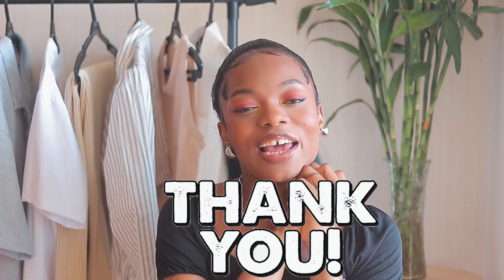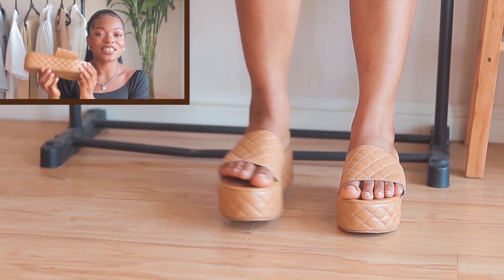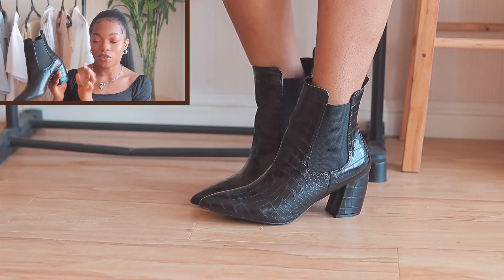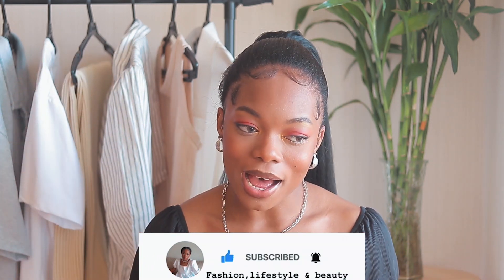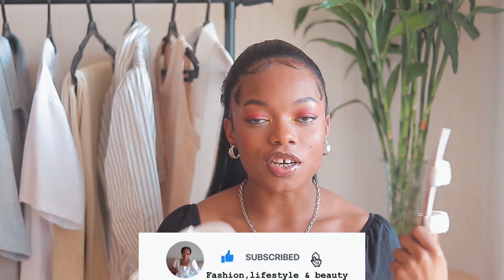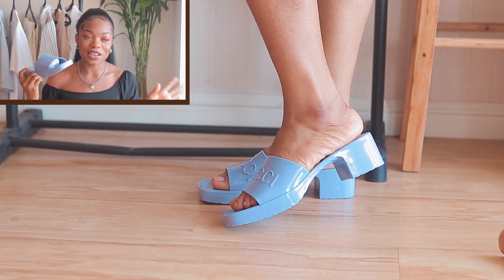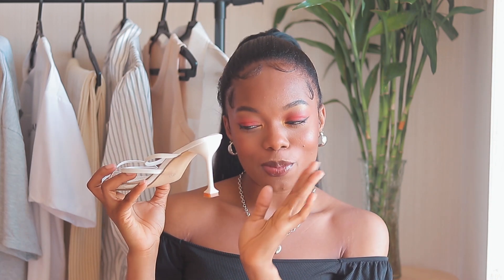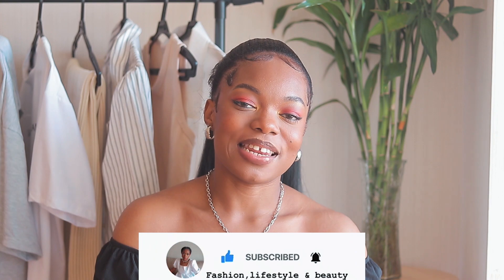AFFORDABLE SUMMER SHOE TRY-ON HAUL|| heels, sandals etc...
Hello guys, hope y’all are doing great
In this video I’ll be sharing with y’all affordable summer shoes, this includes sandals, slippers,boots etc …I hope you find it helpful enjoy
 *SHOE LINKS*

*MY BUSINESS *
* I have an edge control brand, support my business 🏼 , follow my brand page to purchase yours or add me on WeChat @anitchukwu to purchase yours
* Also add me on WeChat if you want to get your makeup done in Shenyang

FAQ
* What camera do you use ? Canon 800D for sit down/styling videos, canon g7mark ii and iPhone 11 for vlogs
* What editing app do you use ? Adobe premiere pro.
* What are you doing in china ? Studying.
* Where do you get your music from ? Epidemic sounds and hellothematic